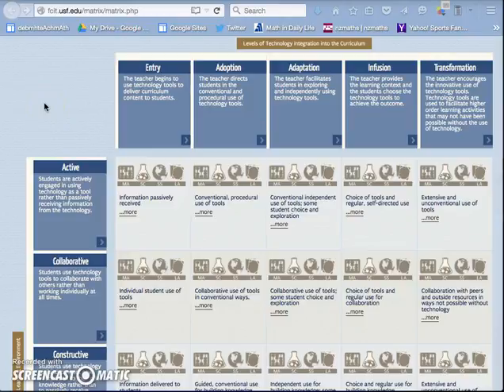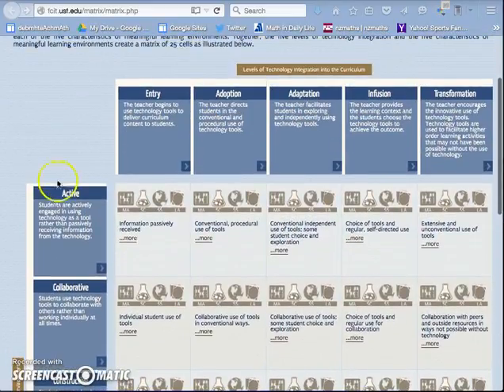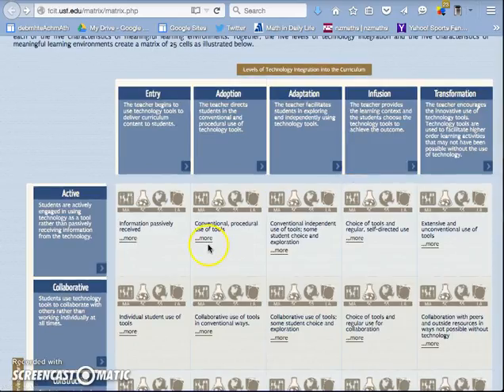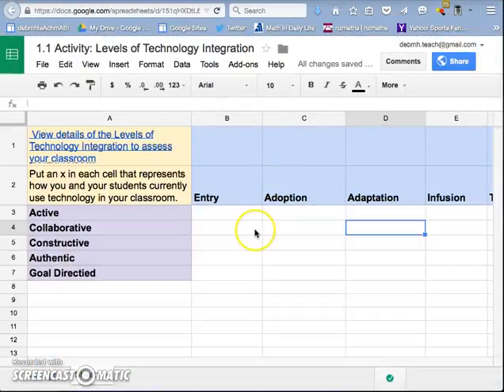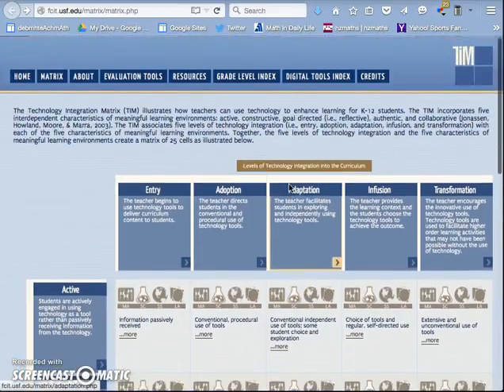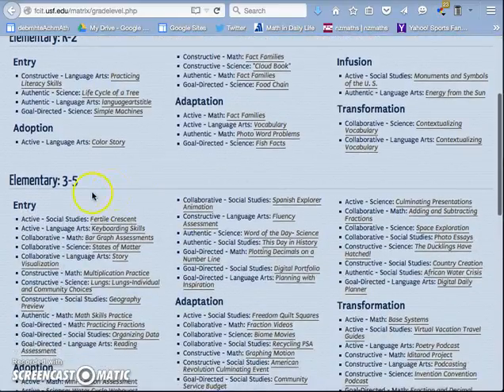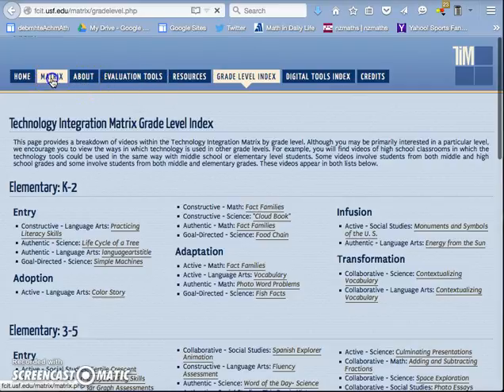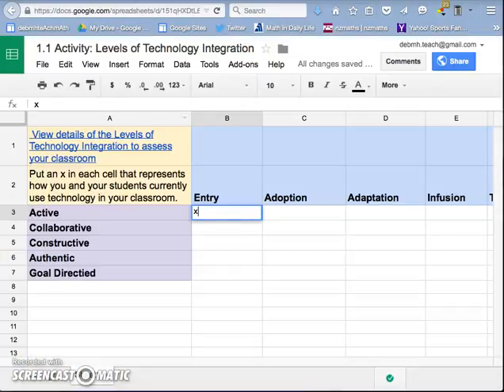2.2 Self Assess Technology Integration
Using the Levels of technology Integration  webpage, assess how you and your students currently use technology in the classroom.